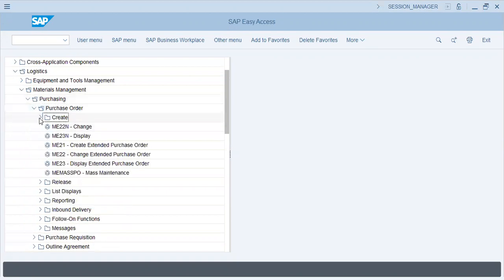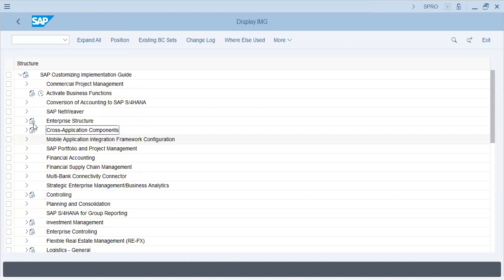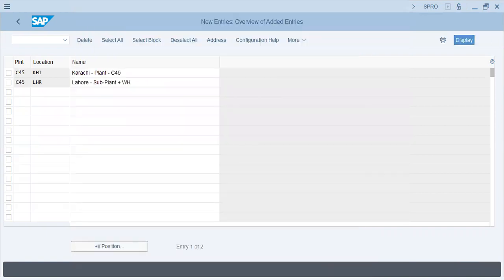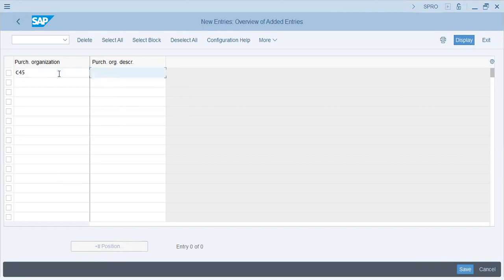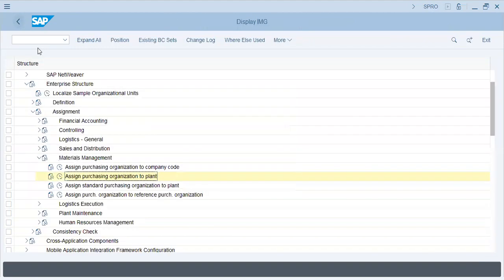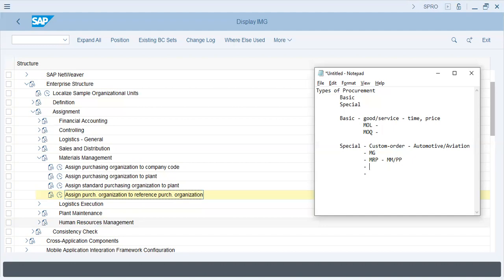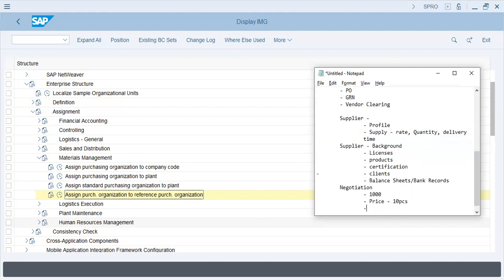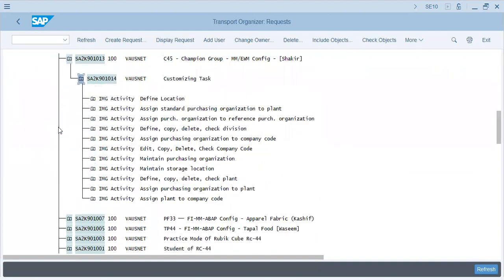SAP MM Configuration Step by Step Guide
In this video, we will provide a comprehensive, step-by-step guide on how to configure SAP MM. We will cover all the important aspects, including material master data, purchasing, inventory management, and more. Whether you're a beginner or an experienced SAP user, this video will help you understand the configuration process and ensure that your MM module is set up correctly.

SAP MM Configuration, SAP MM Tutorial, SAP MM for Beginners, SAP MM Step-by-Step, SAP MM Organizational Structures, SAP MM Purchasing Groups, SAP MM Master Data, SAP MM Materials Management